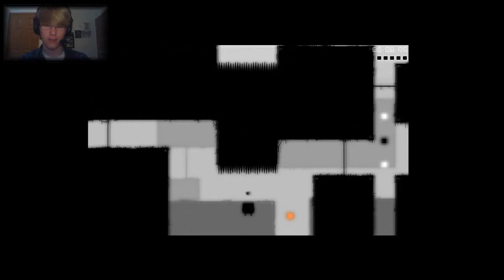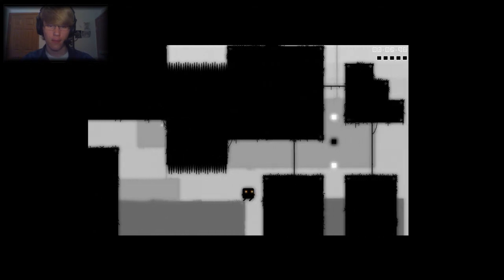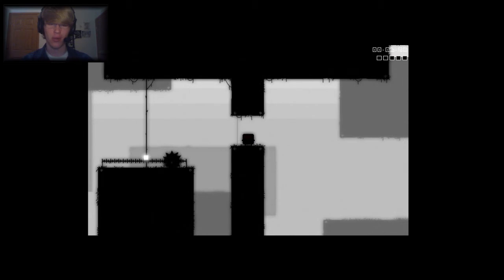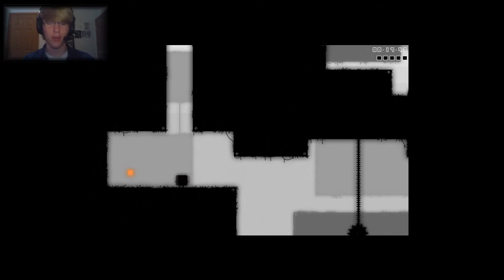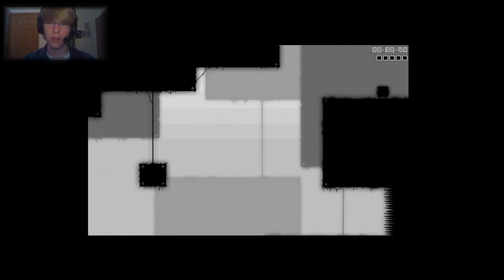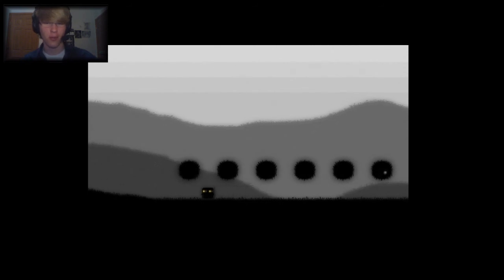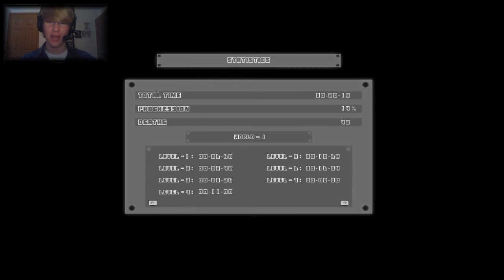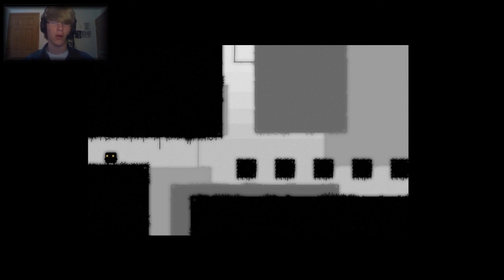Let's Play Jump: Failure Juice!! Part 2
Let's Play Jump: More Spikes, Why!! Part 2

If You Want Me to Continue This Series of Random Indi Games Press the Like Button!

An awesome free indi game made by some awesome french guys!